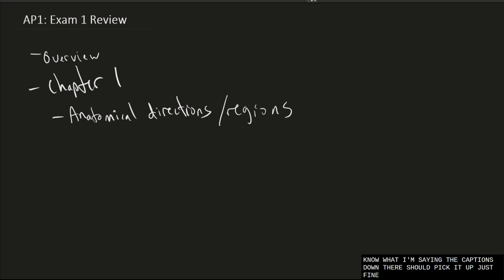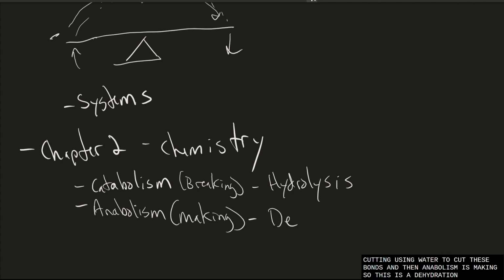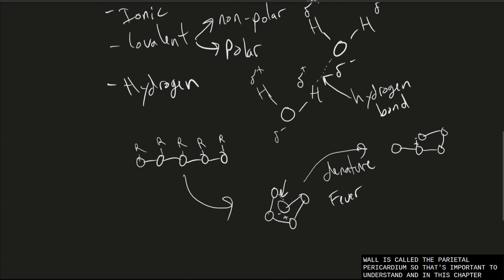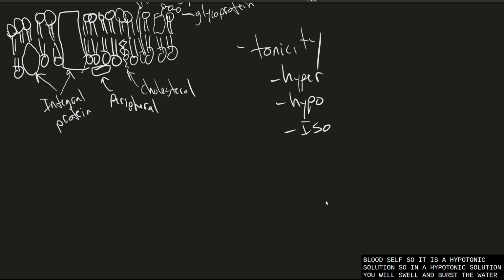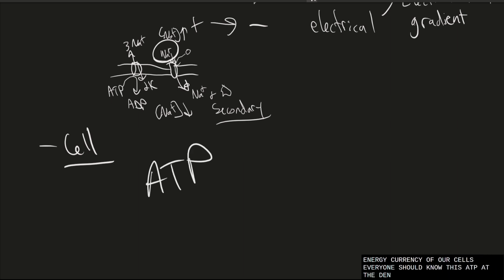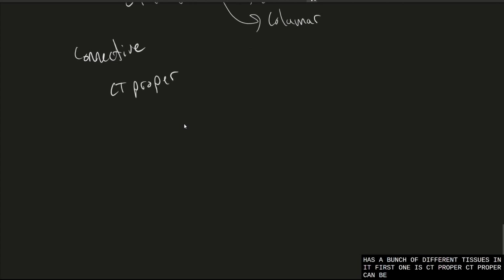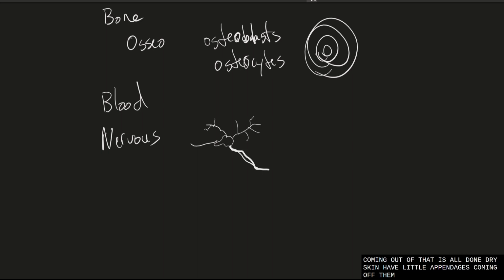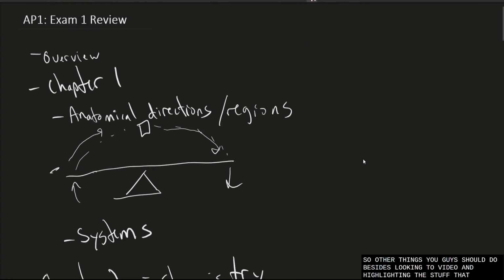AP1 Exam 1 Review Session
Review session for anatomy and physiology 1, exam 1. Exam covers chapters 1-4 of Marieb and Hoehn. Good luck!